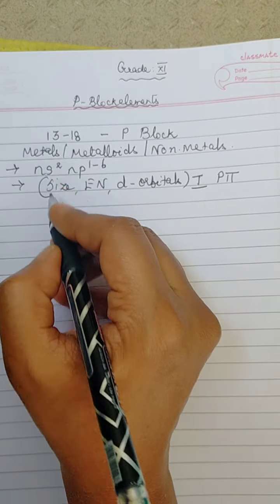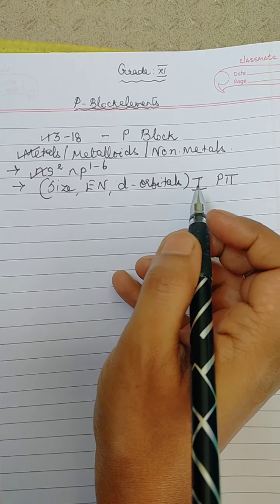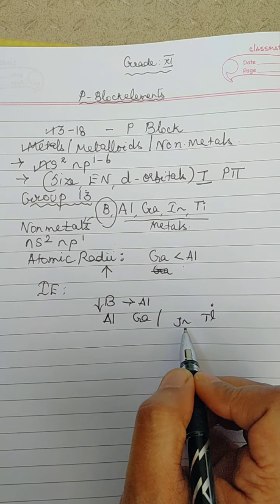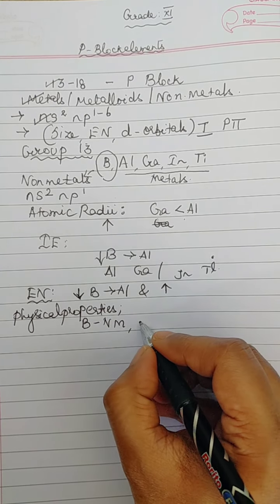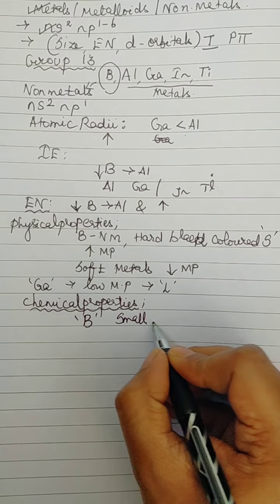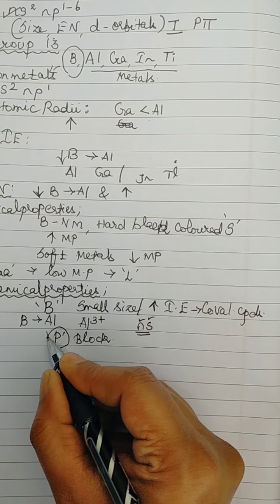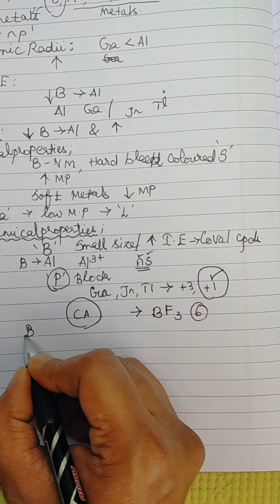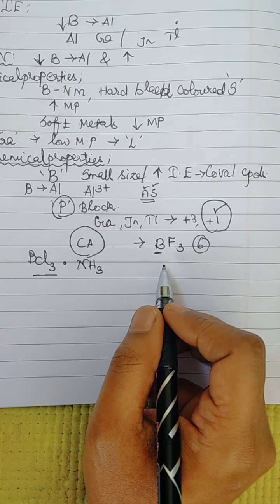P block into v-1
Trends , physical and chemical reactions